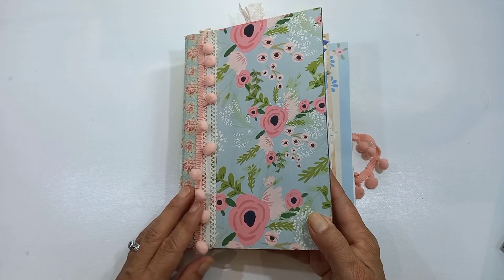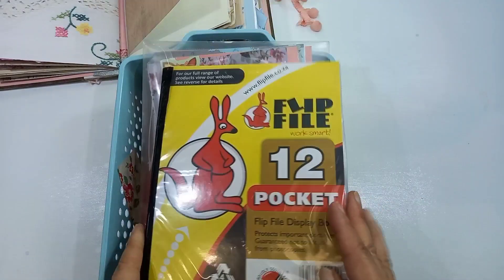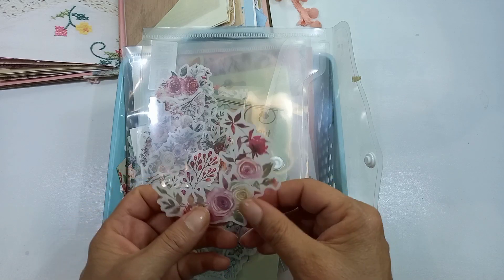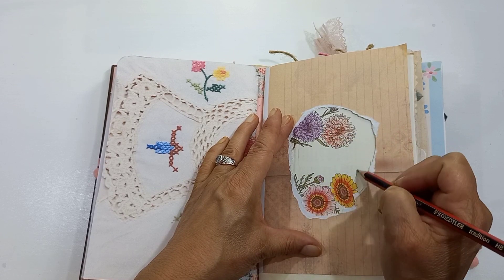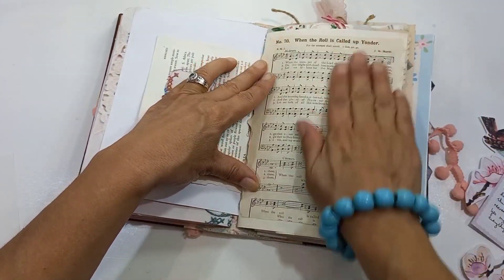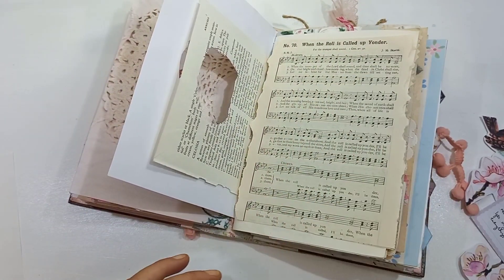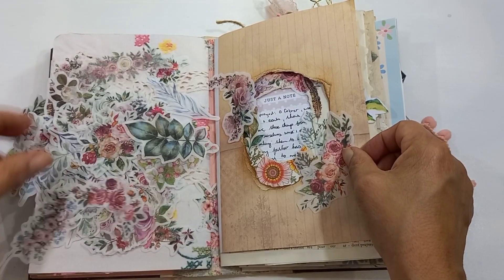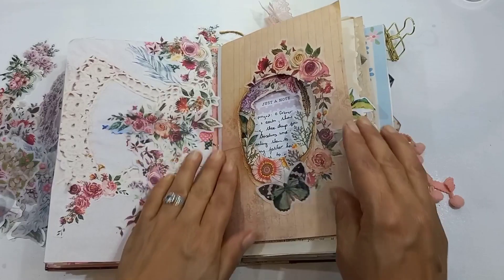Scripture Journal with me #19 | Short prayer of Jesus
I am continuing in my Scripture  junk journal. Today I am documenting a prayer of Jesus in Matthew 11:  25-26
I hope you are inspired

Thanks so much for your kindness.

My Etsy shop

I wrote a devotional called  Hello Joy !  It is a free printable.
Please use the hashtag